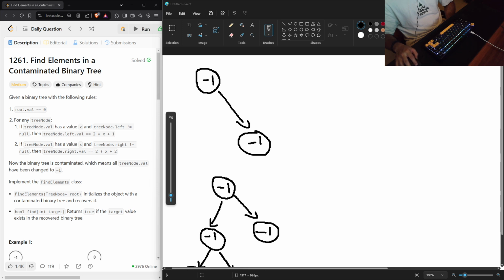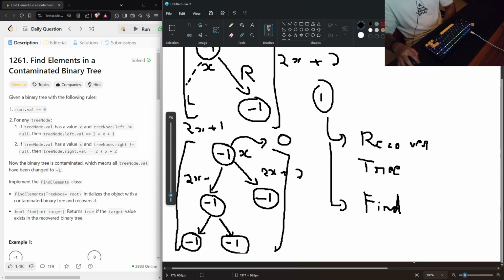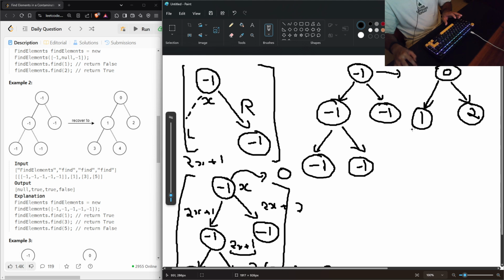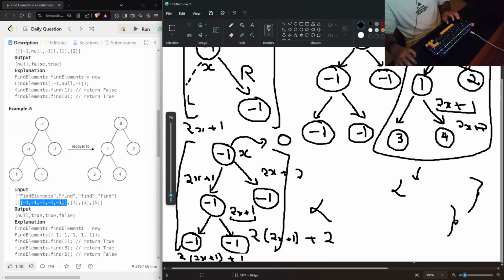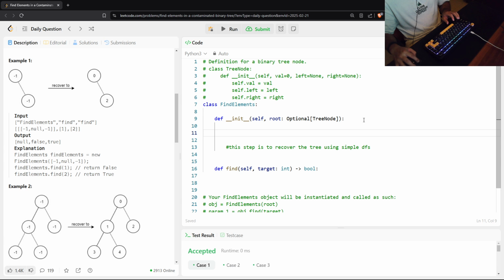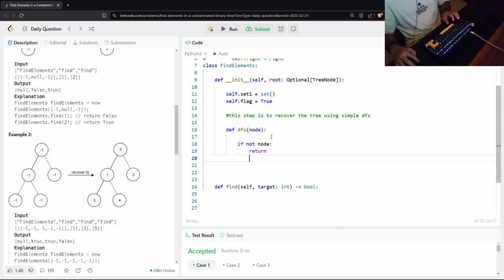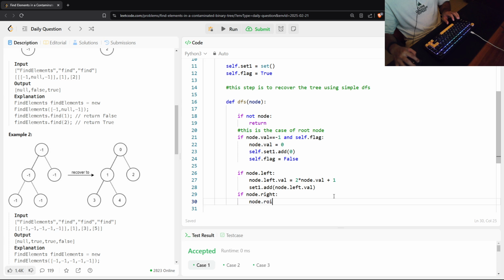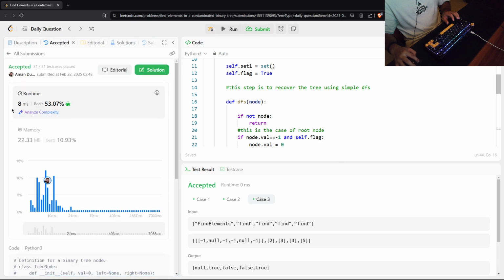Solving leetcode daily challenge - Feb 21 2025 - Find Elements in a Contaminated Binary Tree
Simple DFS solution easy to understand trust me on this one.